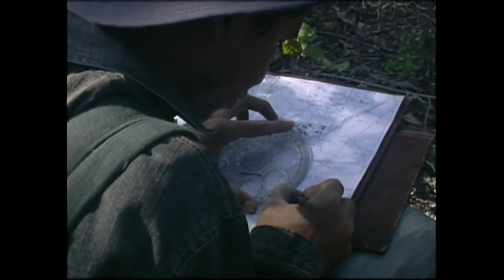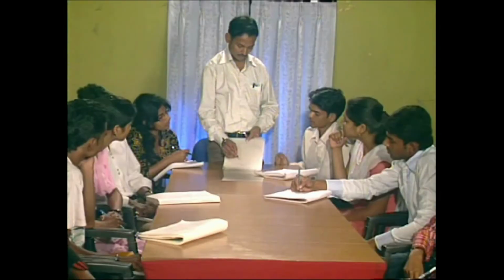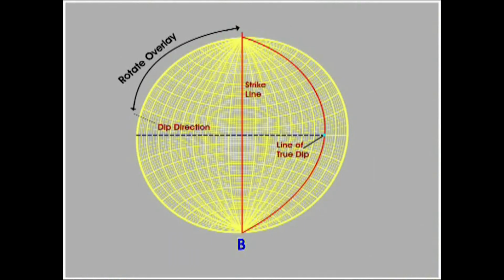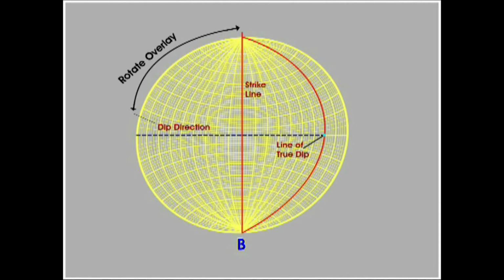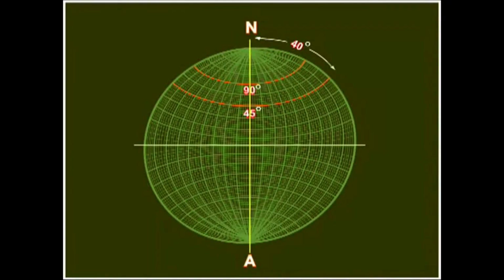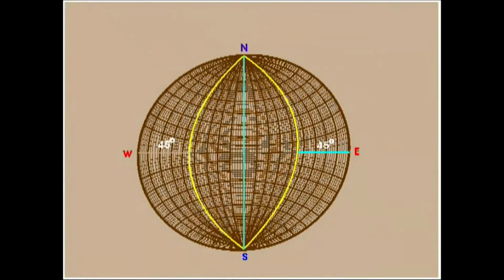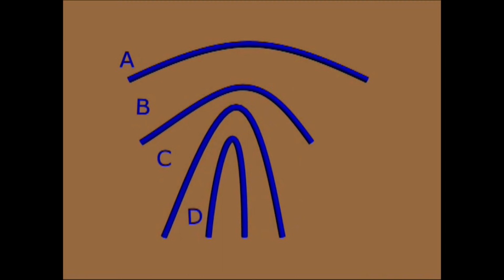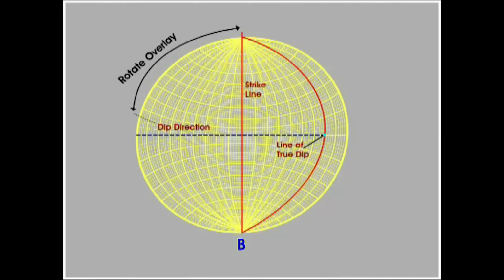67 PHYSICAL AND STRUCTURE GEOLOGY Sterographic projection and its use in structural analysis